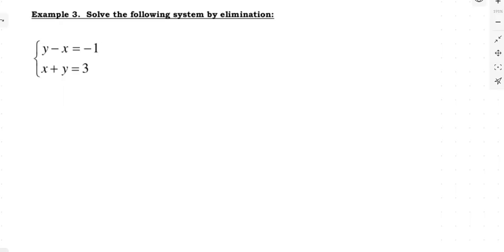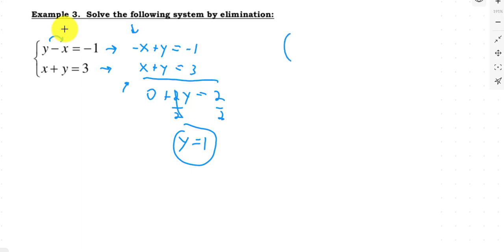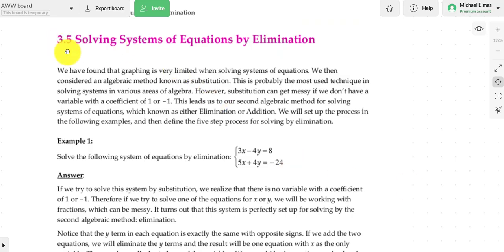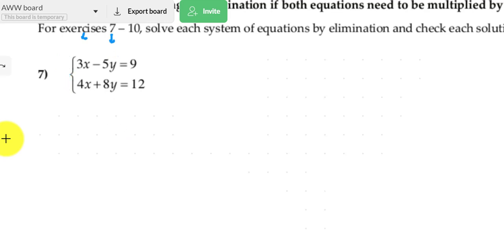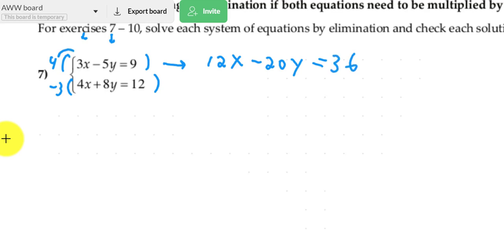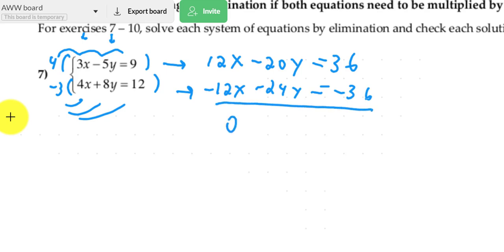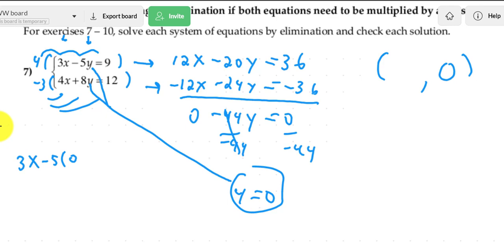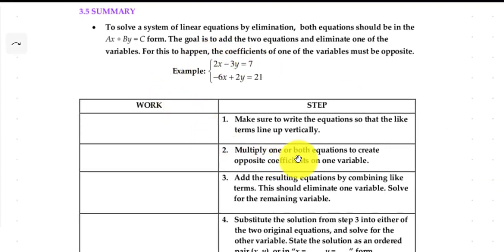Math 021 Section 3.5 Part 2